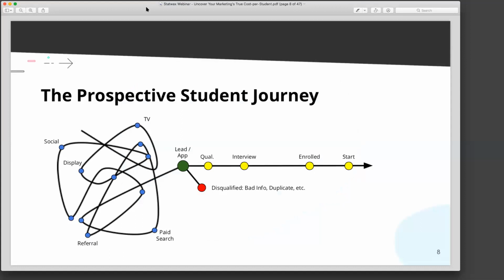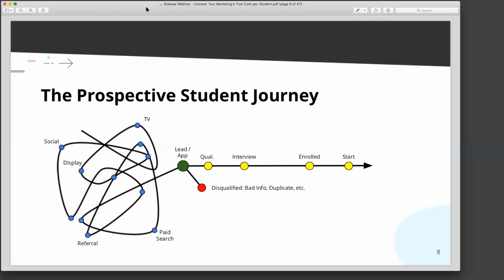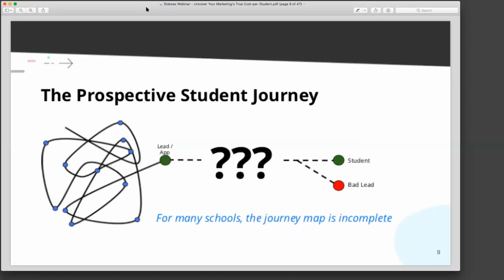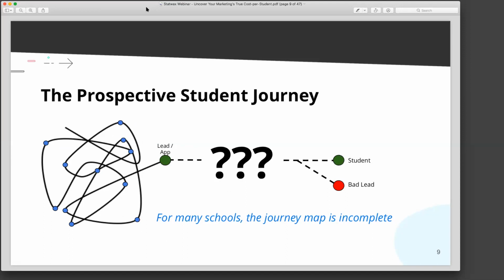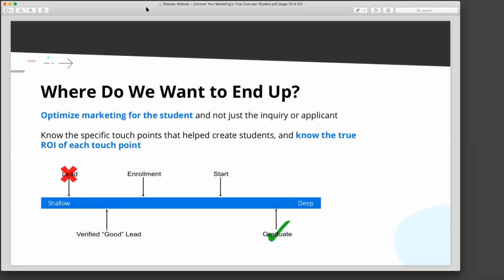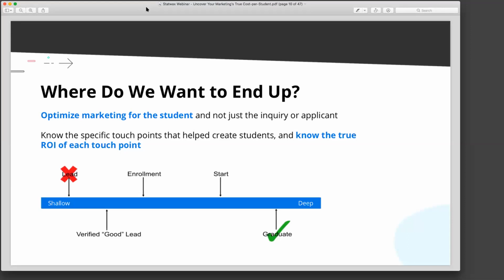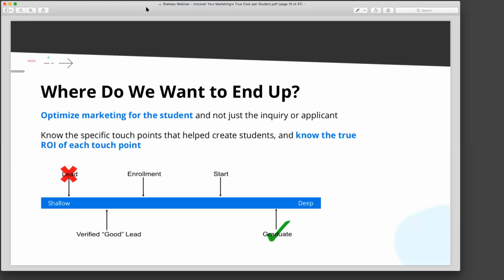Metrics to help map and optimize the student journey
For many colleges and universities, their student journey map is incomplete. Marketing and admissions don’t have a good idea of how many touchpoints it takes to move a prospect from inquiry to enrollment or how to optimize beyond leads. Our team walks you through what metrics and touchpoints are important to know in order to both map and optimize your student academic journey.

Visit us to find out how you can generate high-quality student leads